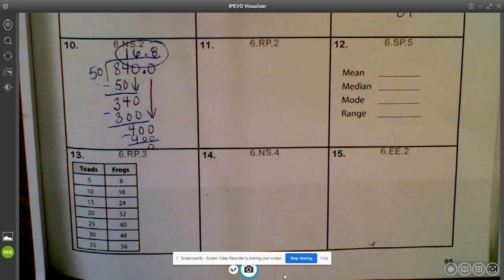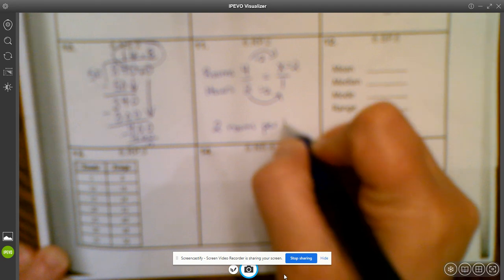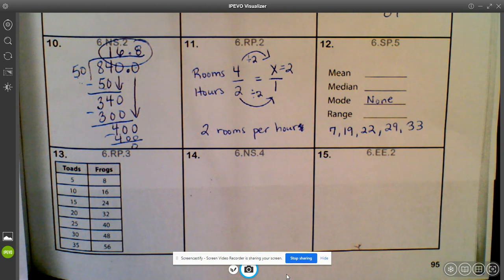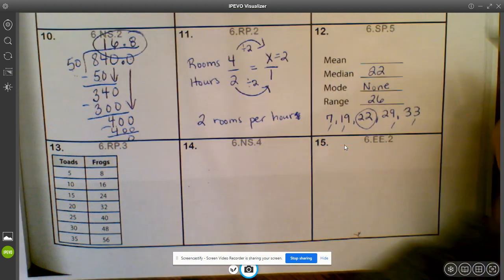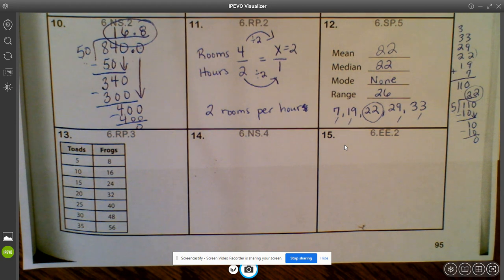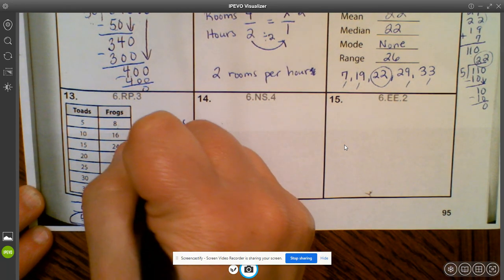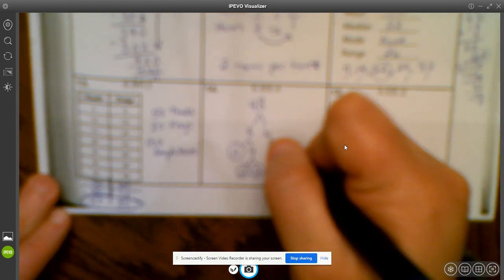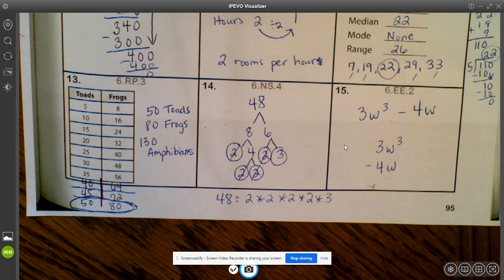NTI Day 6 Simple Solutions 11-15